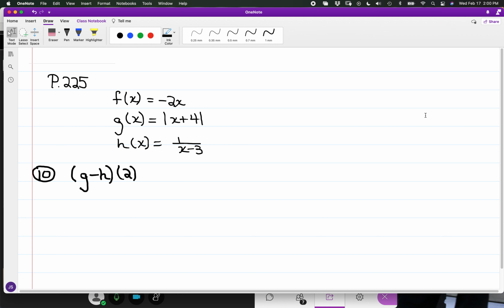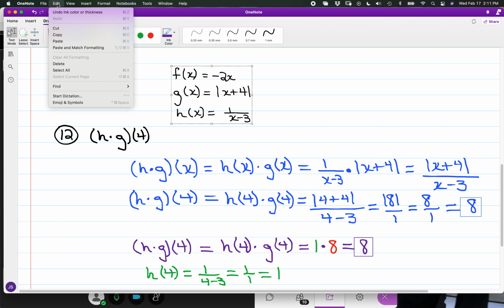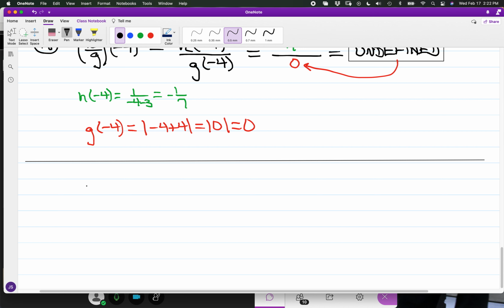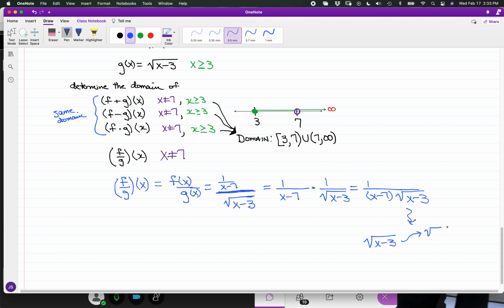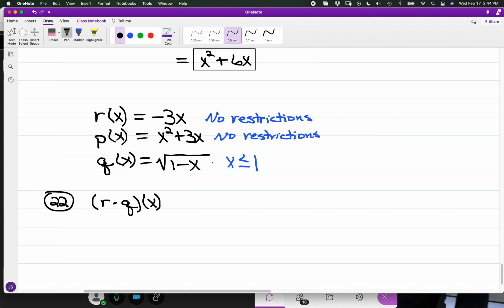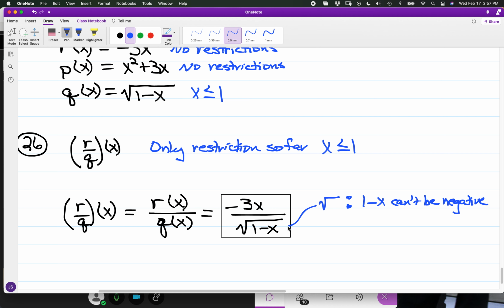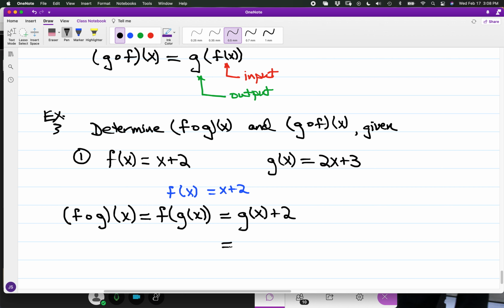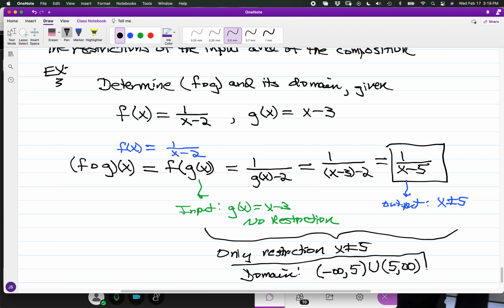MAT 171 S03 FEBRUARY 17 2021 NOTES